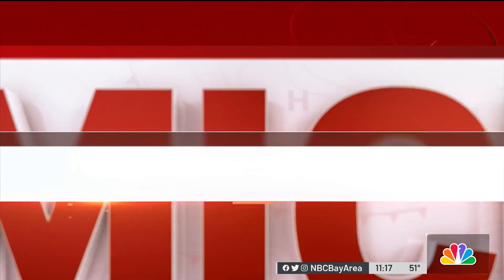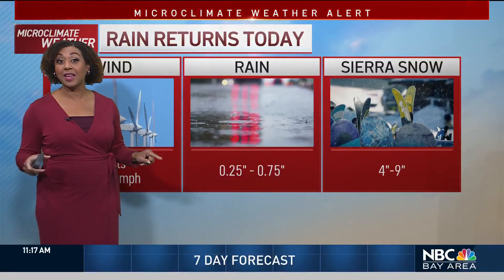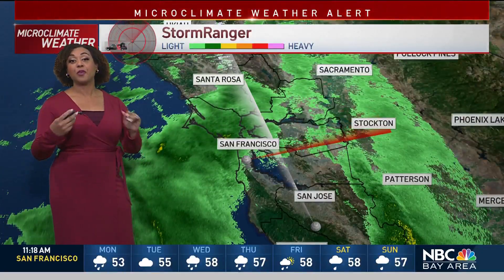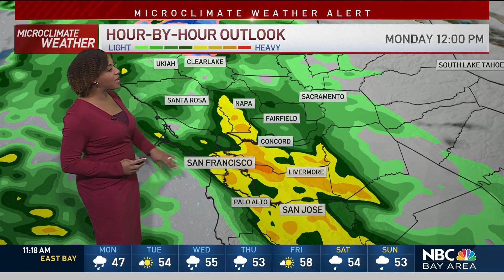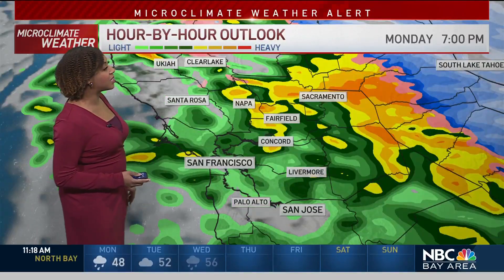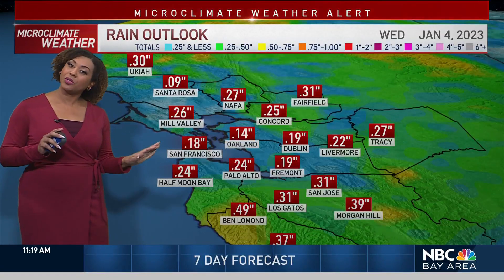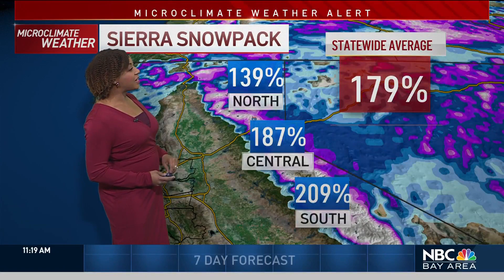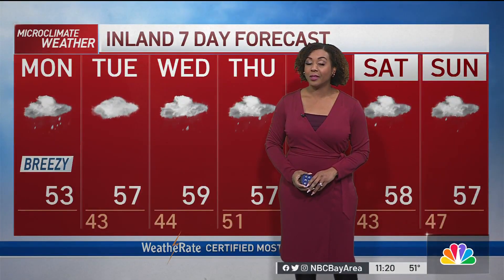Forecast: More Rain Today and Midweek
Meteorologist Kari Hall has an update on a series of storms for the first week of 2023 in the Microclimate Forecast.